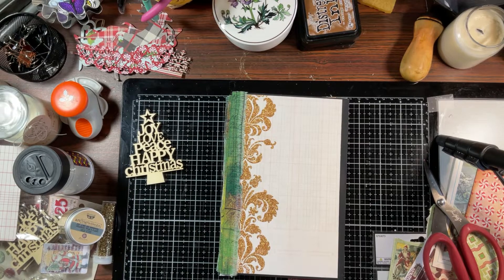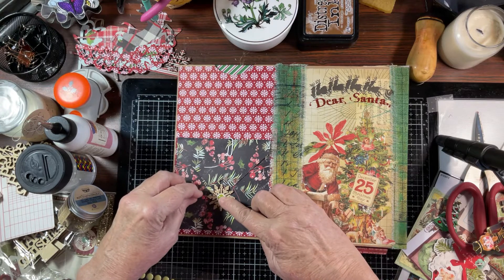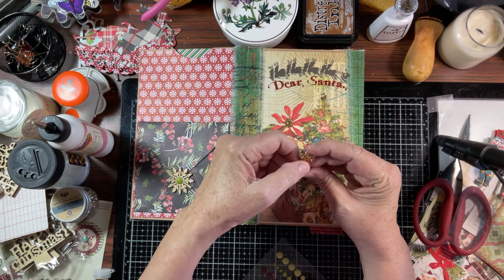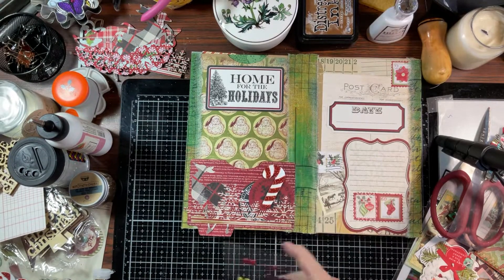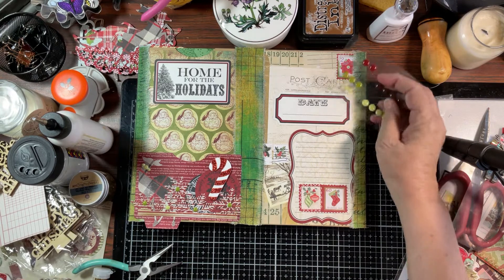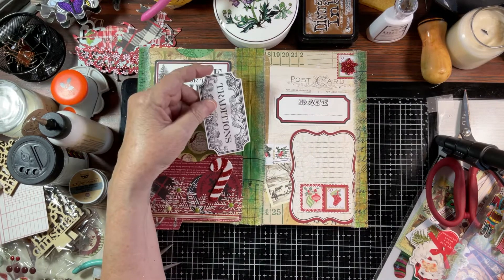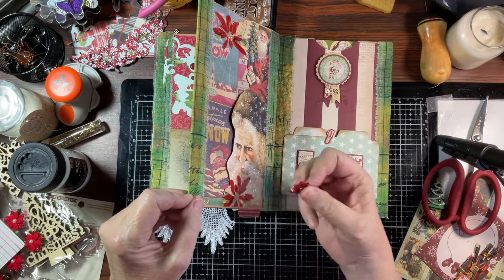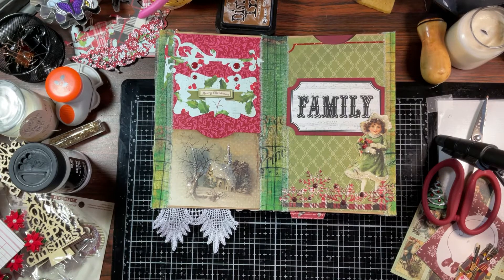Lets Craft on the Christmas Journal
I am working on the accordion Christmas journal today and would love for you to join me. Have some fun, relax, chat and find some inspiration. Thank you so much and now, lets go.